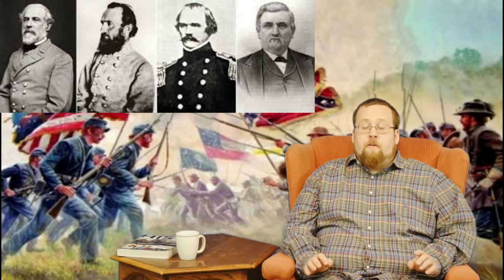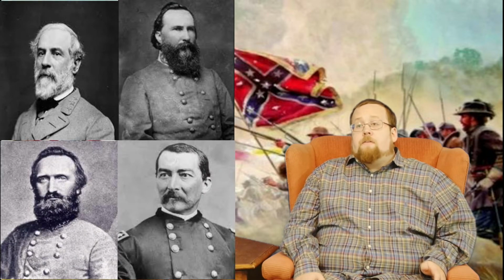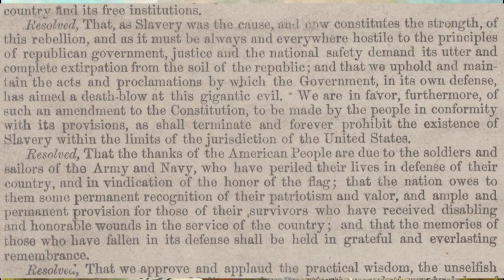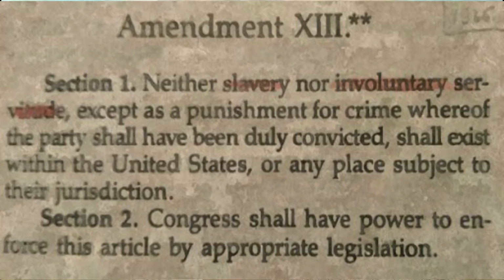American Reconstruction Part one of 5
The first in a five-part video series on the topic of American Reconstruction following the Civil War.